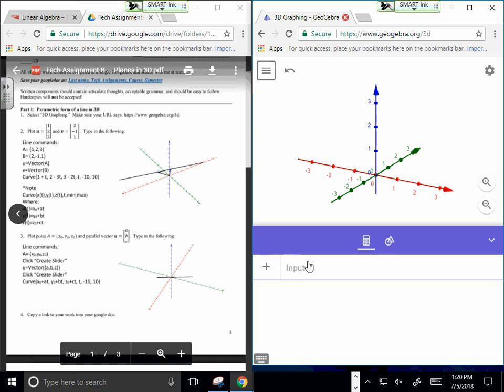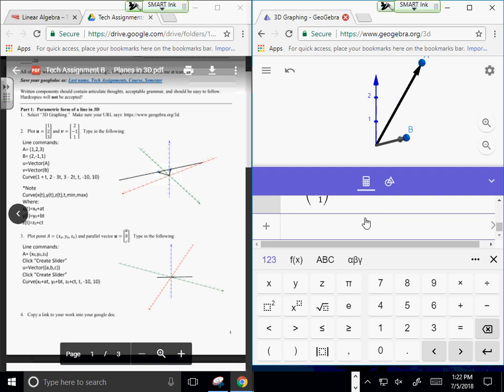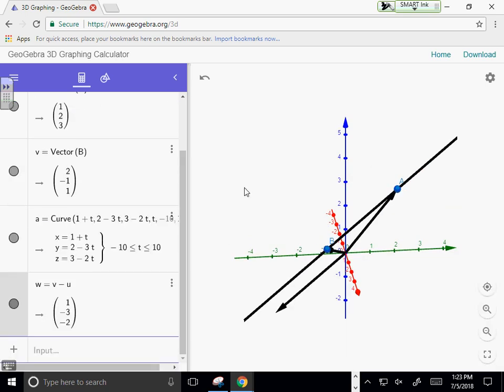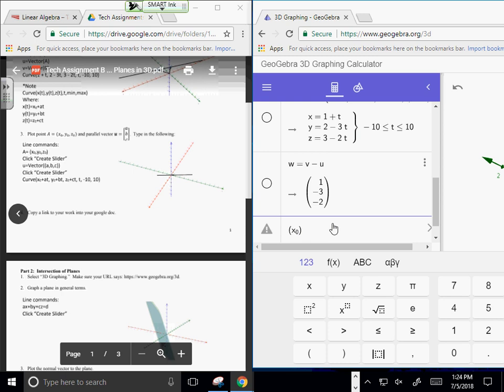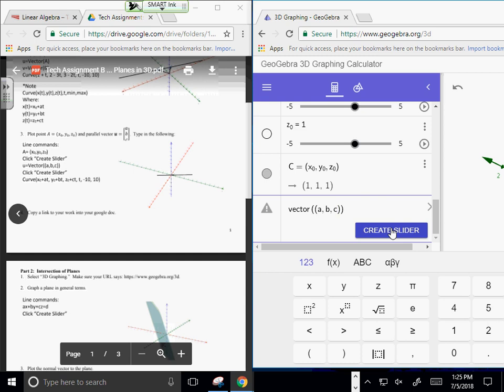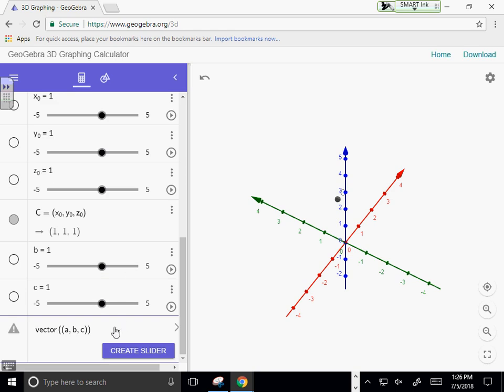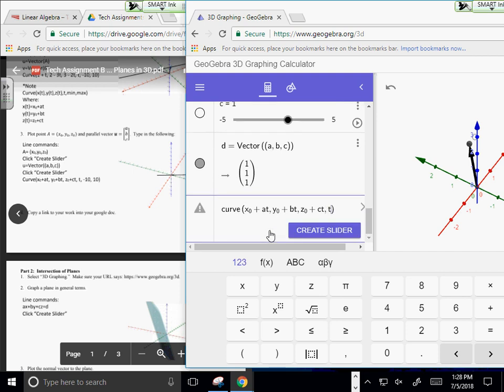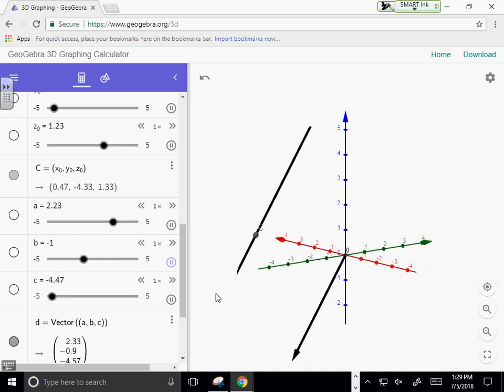Tech B overview part 1